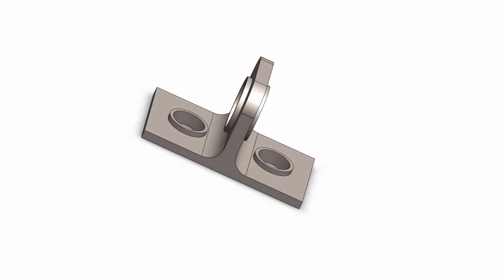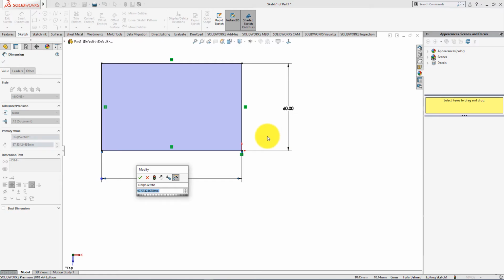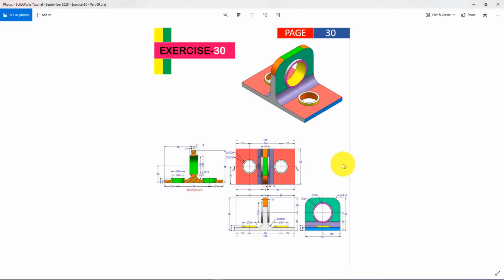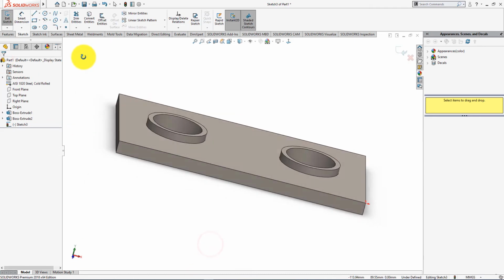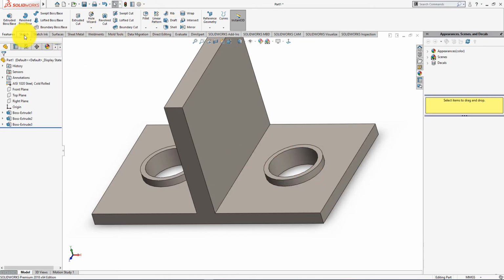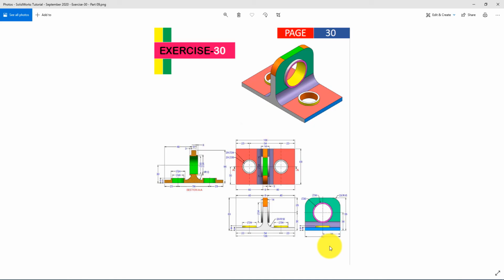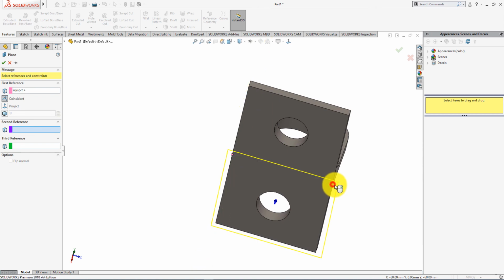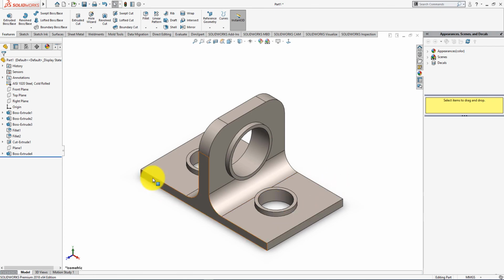SolidWorks Tutorial - September 2020 - Exercise 30 - Part 09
This is the part which We gonna design today for you, friends. This is the exercise number 30. This is also a very simple and interesting tutorial. We will learn sketch, boss extrude, extruded cut, and fillet commands for completing this part using SolidWorks. We will use SolidWorks 2018 for designing this part. This exercise video tutorial will help newbies for their regular practice. Hope you will enjoy this CAD Tutorial video.

CAD Tutorial,
CAD 3D free Tutorial,
SolidWorks tutorials,